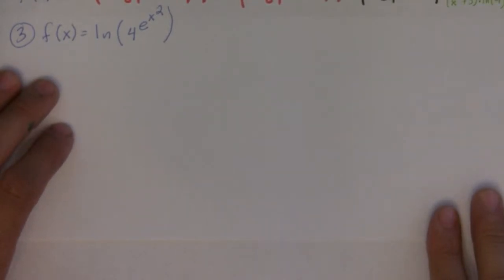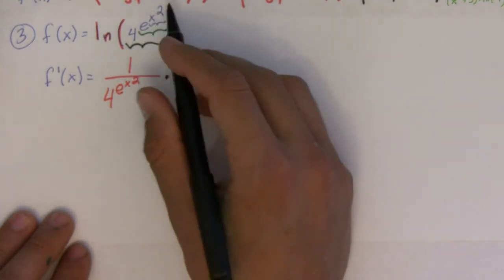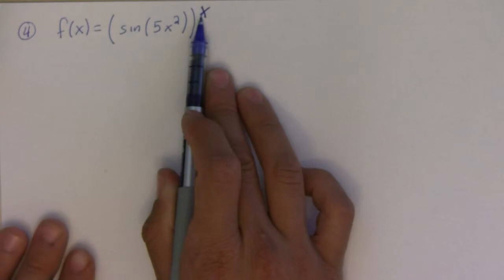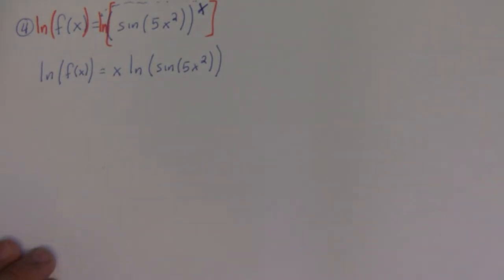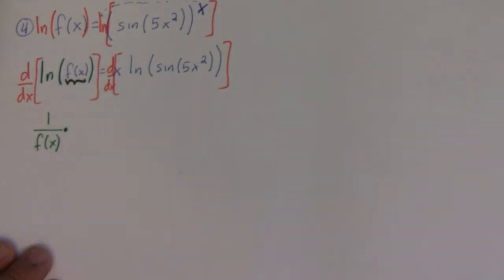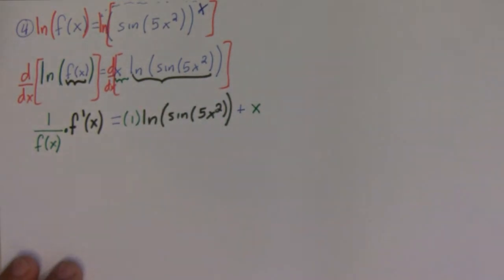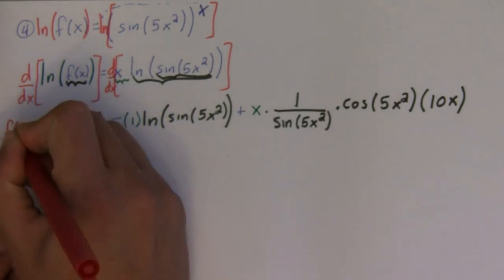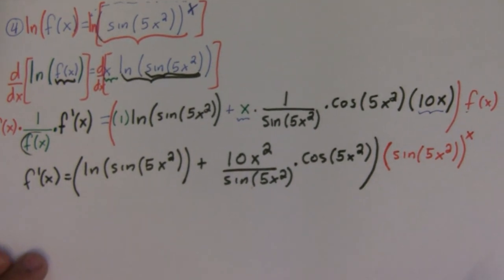Insane Madness Chain Rule Problems part 2